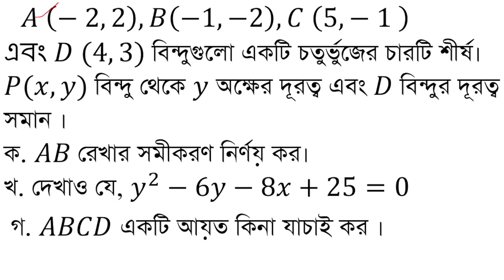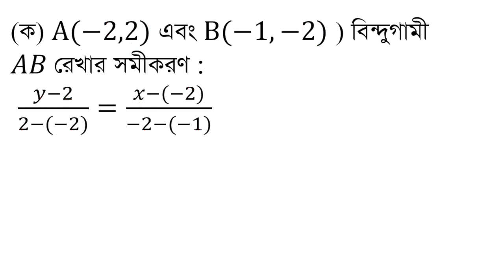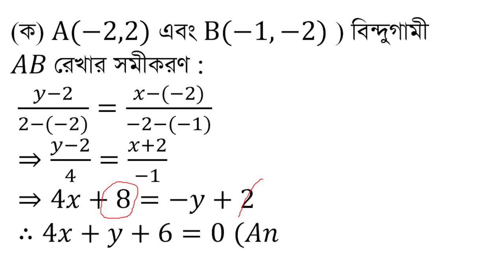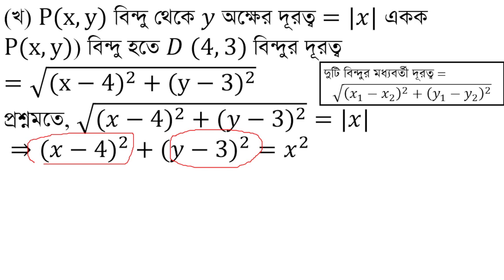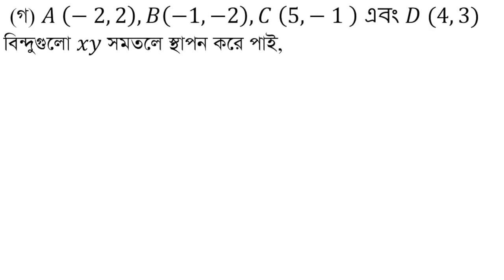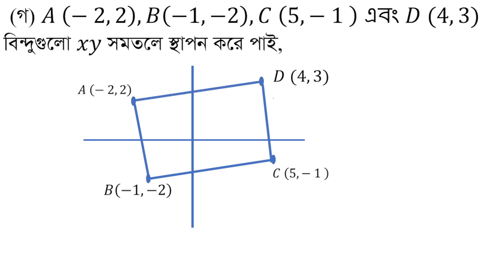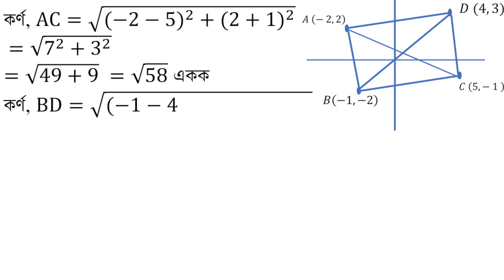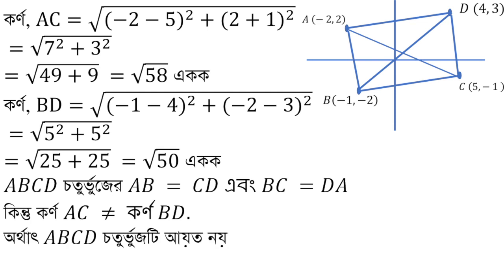Dhaka 2021.ssc H.M chapter-11 Q-1(উচ্চতর গণিত অধ্যায়−১১ স্থানাঙ্ক জ্যামিতি ঢাকা -২১ প্রথম প্রশ্ন)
৯ম ও ১০ম শ্রেণীর
উচ্চতর গণিত
অধ্যায়−১১
স্থানাঙ্ক জ্যামিতি
ঢাকা বোর্ড-২০২১
প্রথম প্রশ্ন
 𝐴 (− 2, 2), 𝐵(−1, −2), 𝐶 (5, − 1 )
এবং 𝐷 (4, 3) বিন্দুগুলো একটি চতুর্ভুজের চারটি শীর্ষ। 𝑃(𝑥, 𝑦) বিন্দু থেকে 𝑦 অক্ষের দূরত্ব এবং 𝐷 বিন্দুর দূরত্ব সমান ।
ক. 𝐴𝐵 রেখার সমীকরণ নির্ণয় কর।
খ. দেখাও যে, 𝑦^2−6𝑦−8𝑥+25=0
 গ. 𝐴𝐵𝐶𝐷 একটি আয়ত কিনা যাচাই কর ।